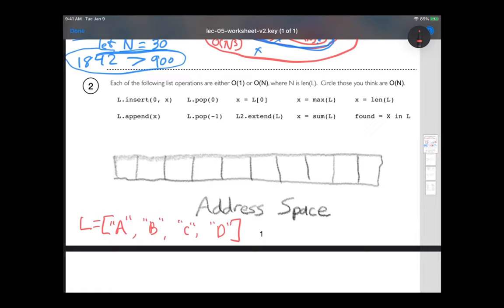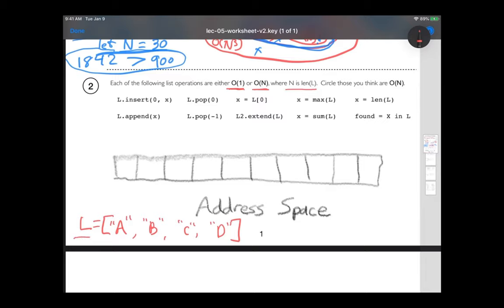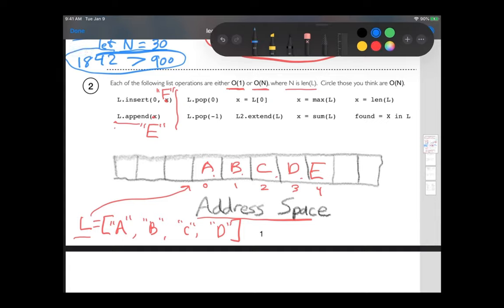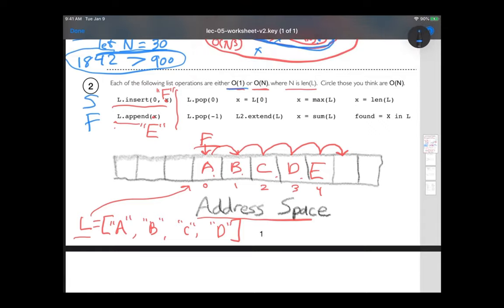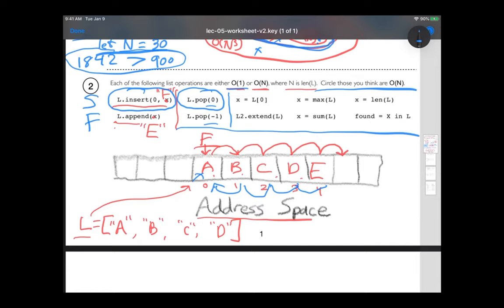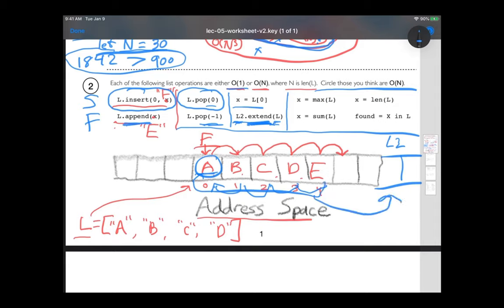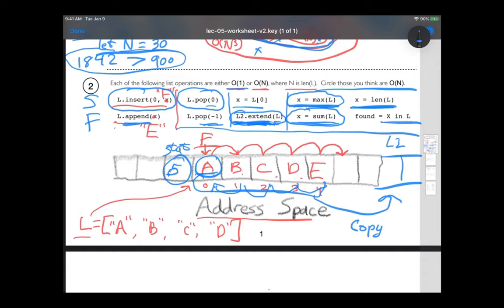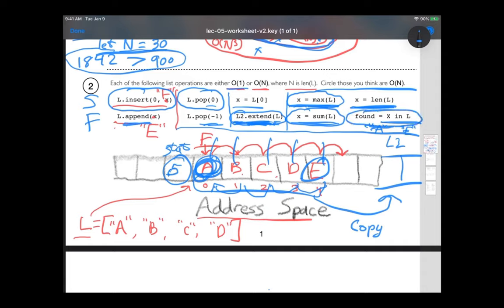CS 320 Feb3-2021 (Part 2) - List Operation Complexity